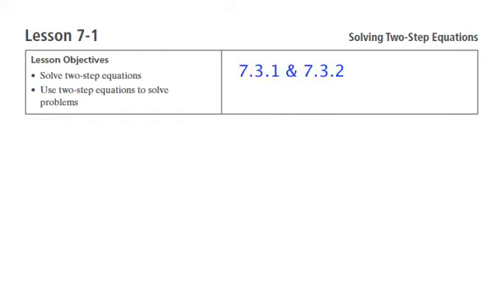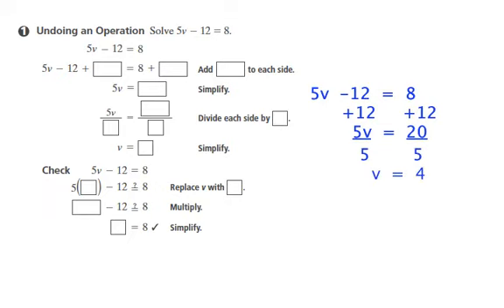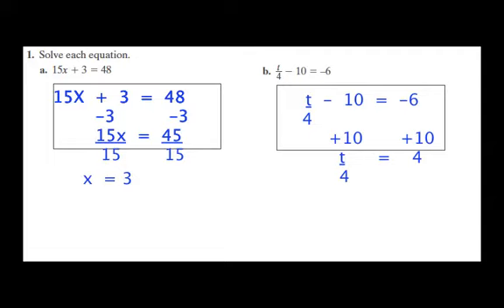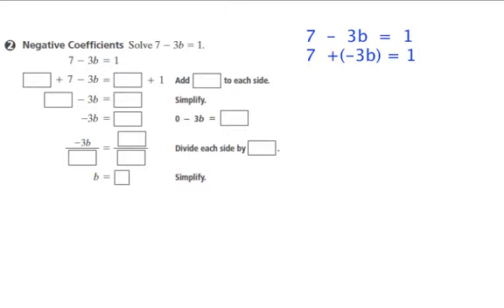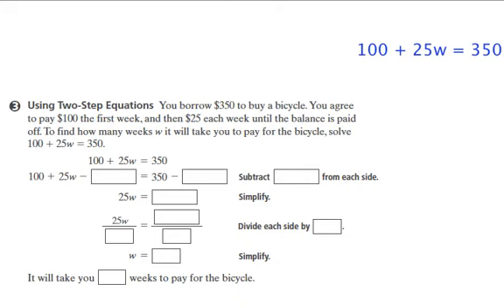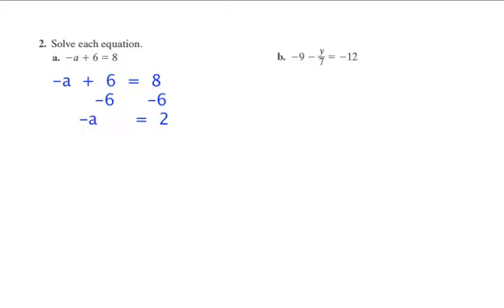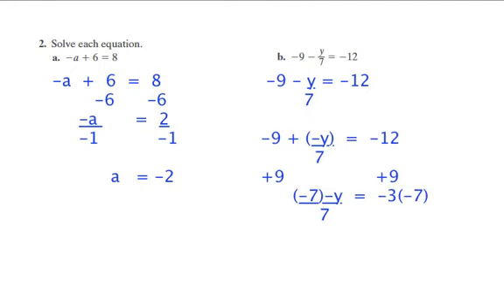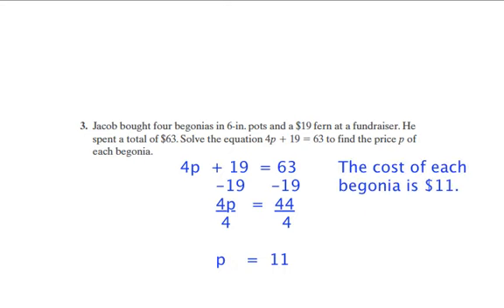Solving 2 step equations